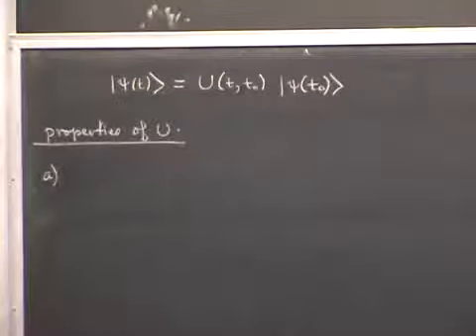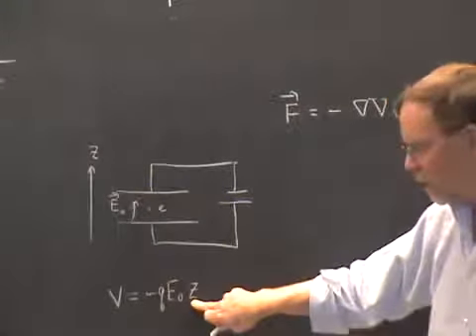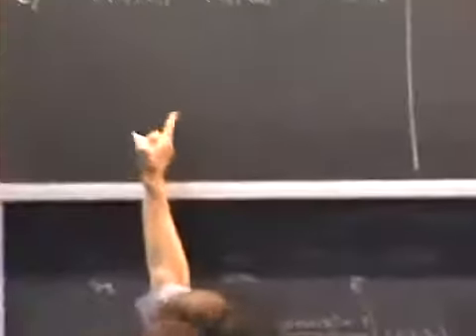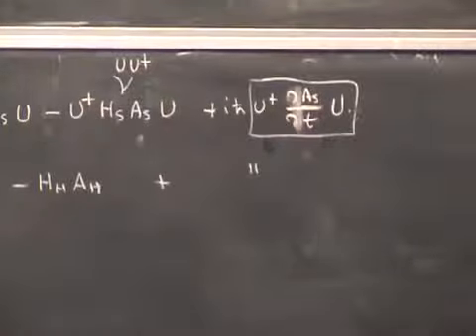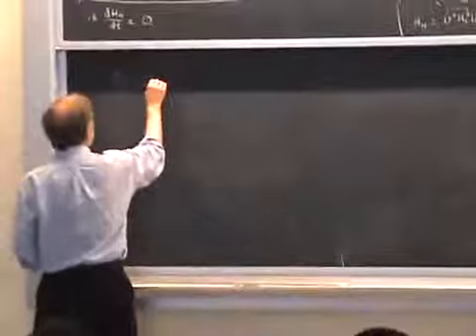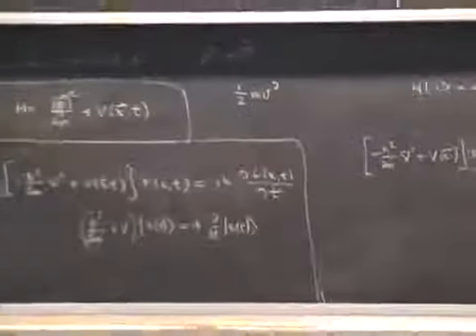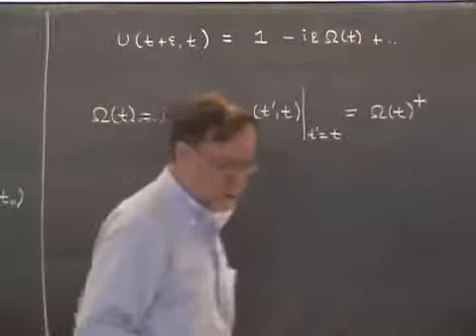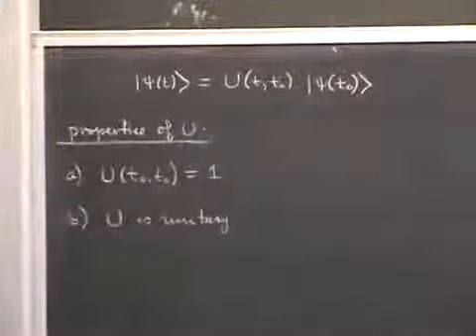PHYS 221A 2017:09:10 Lec 07 Time Evolution in Quantum Mechanics